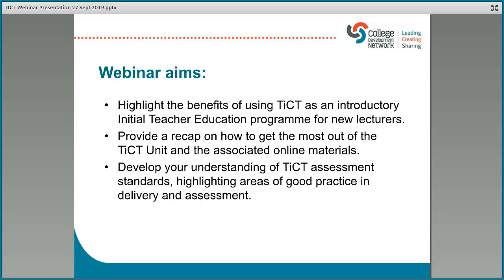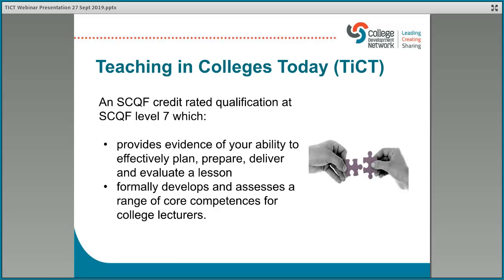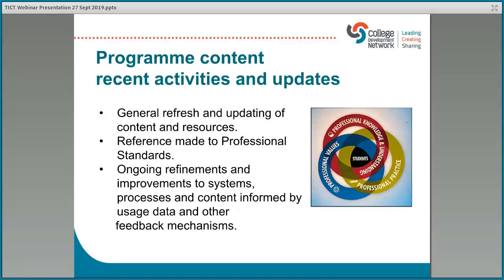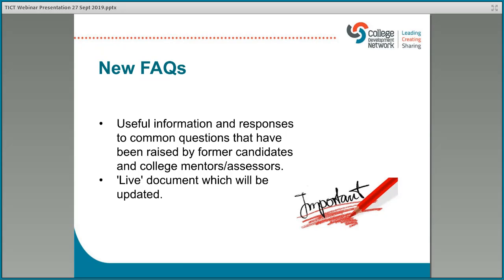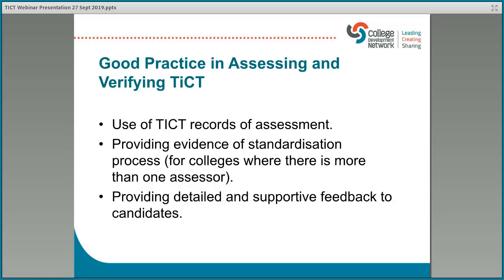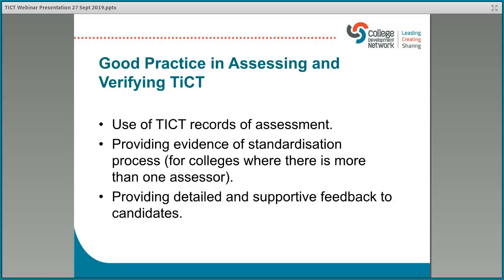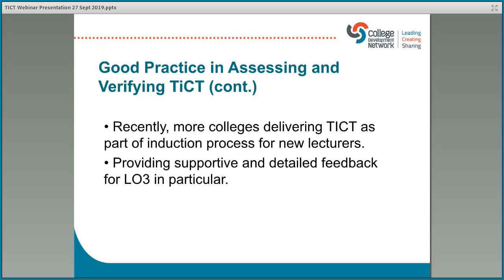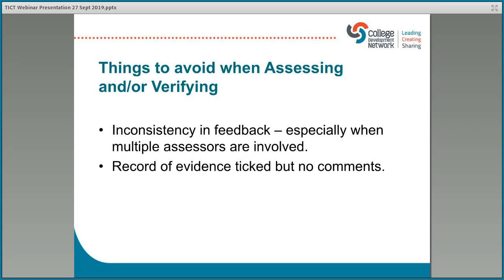TiCT Annual Webinar 2019/20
The webinar will help you understand how to make the most of the Teaching in Colleges Today Unit and the associated online materials and provide you with a quick run through of some of the recent updates for session 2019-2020.

The second part of this webinar will be focused on developing your understanding of the TiCT Unit assessment standards, highlighting centre good practice and any areas for development identified in the recent external verification process.